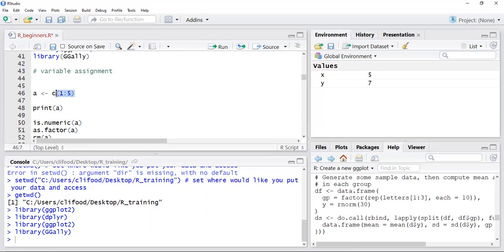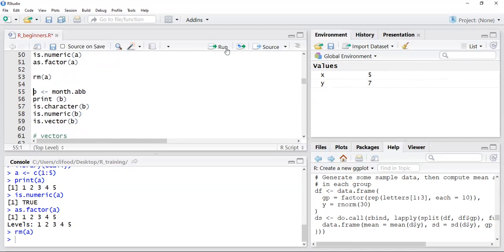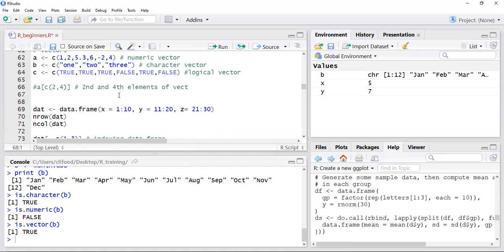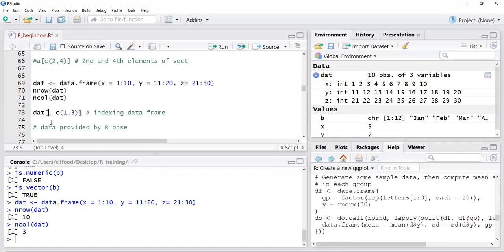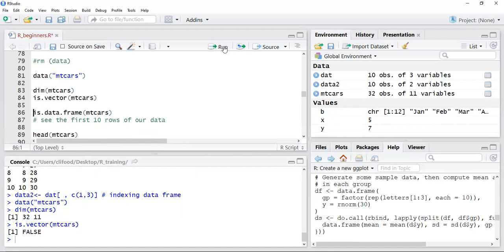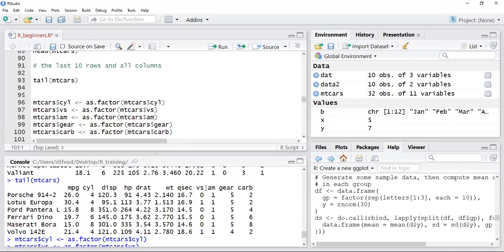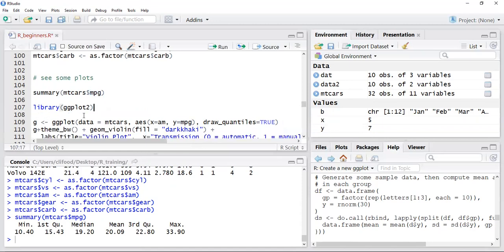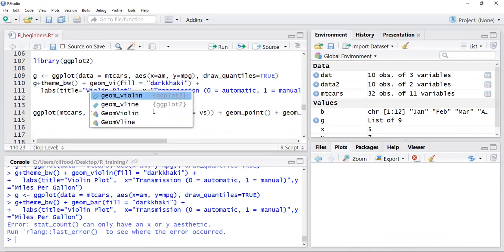R Tutorial Video part 2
This video shows how we can assign variable, call built in data and visulaize it. ggplot2 is fantastic visualization tool in the R.

Install of R and Rstudio are discussed in the first part.